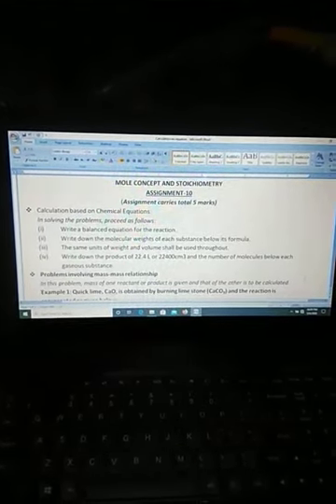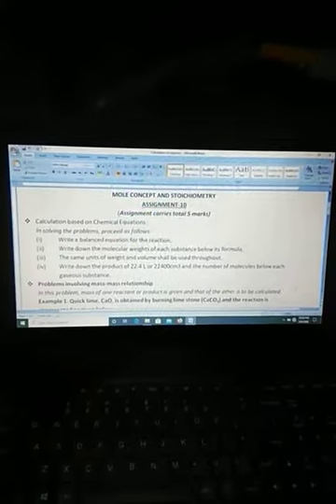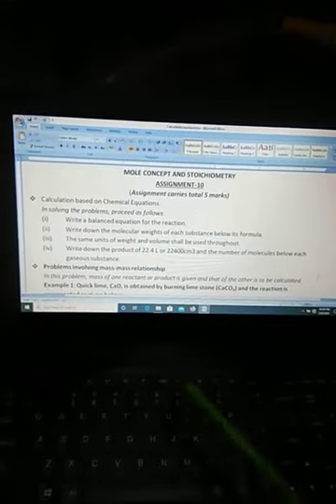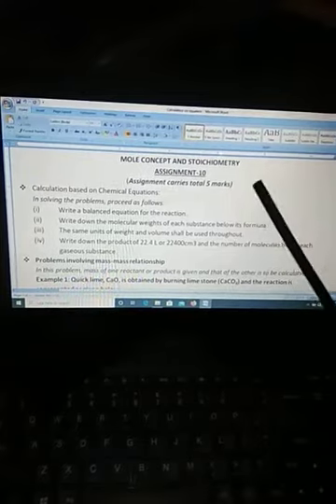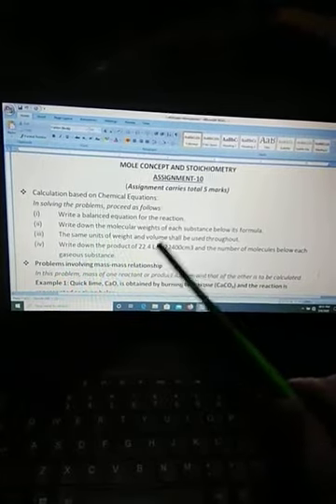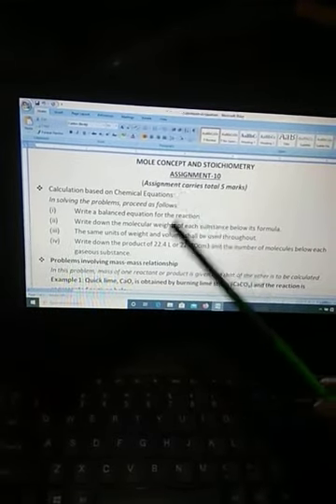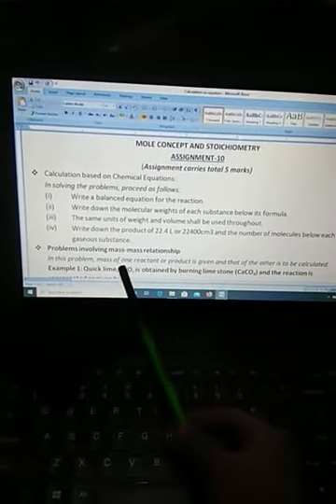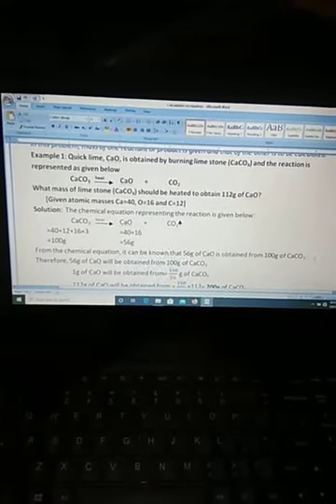Mass mass relationship